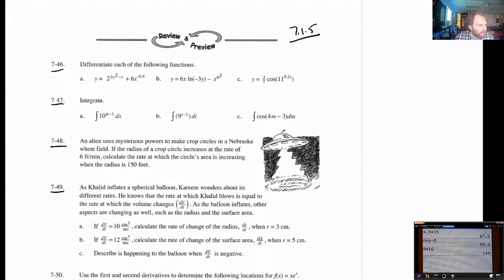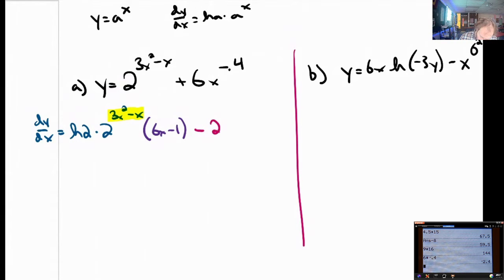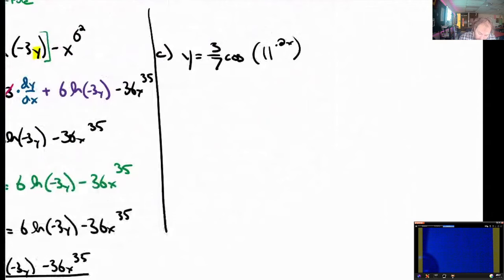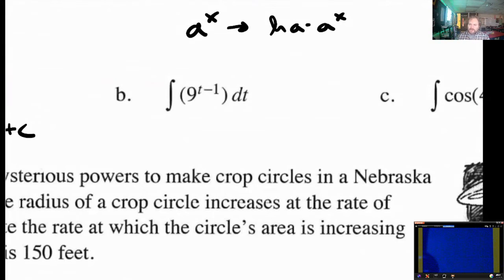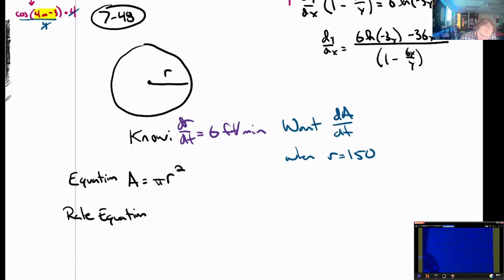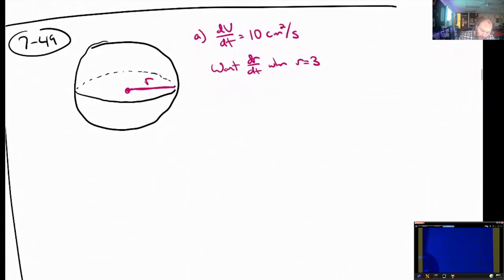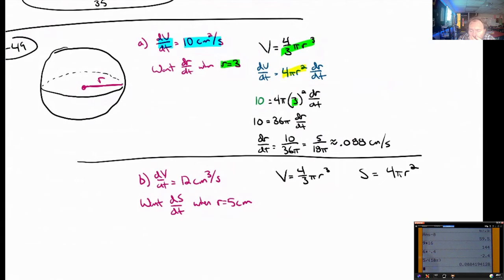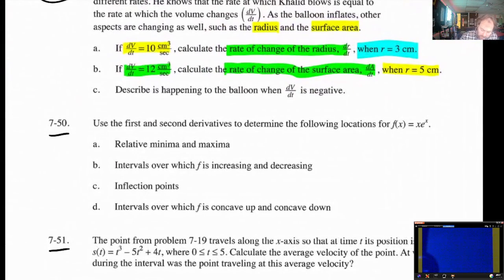AP Calculus - 4/8 - 7.1.5 Homework Part 1 (7-47 through 7-49)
Skip to like, 10 minutes, because I ended up scrapping the first problem.